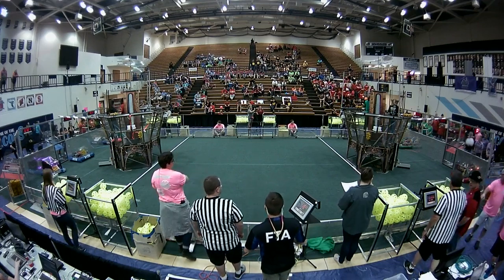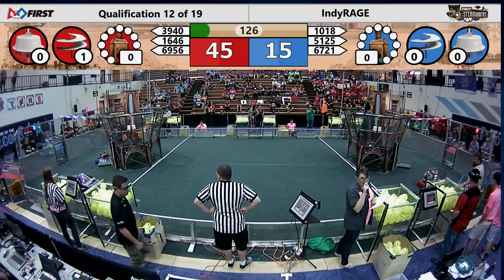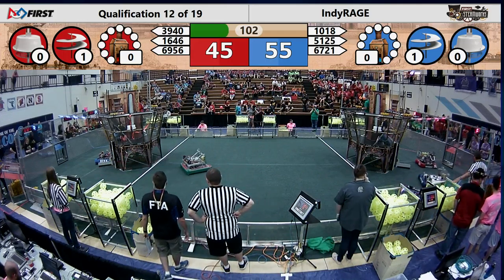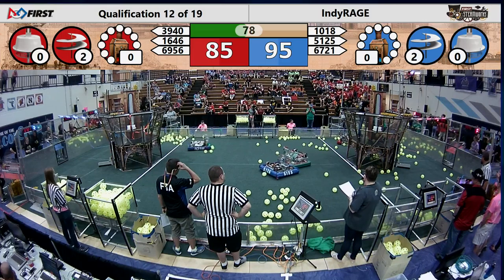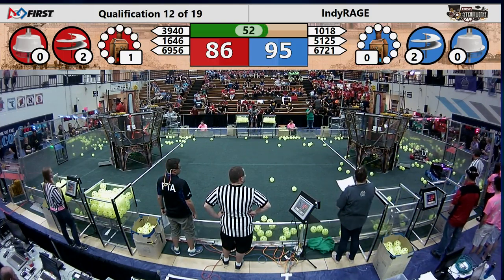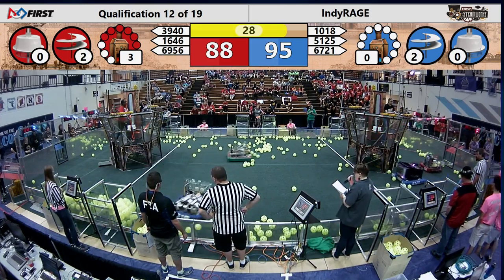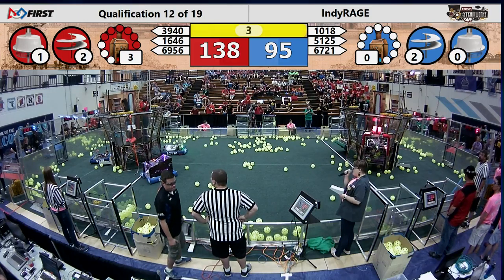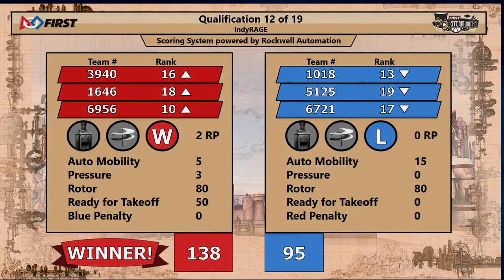RAGE Qualification Match 12